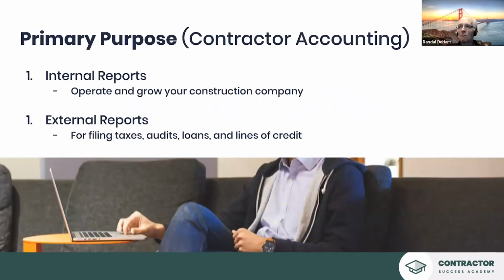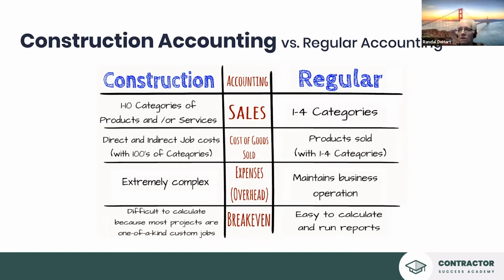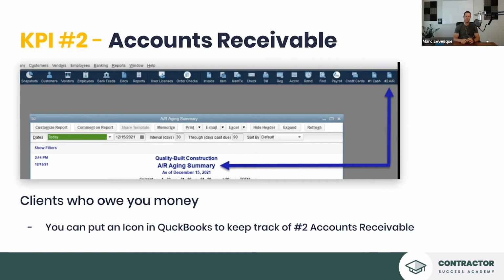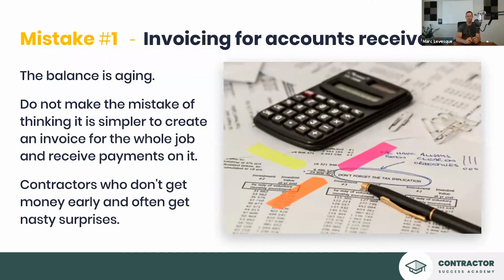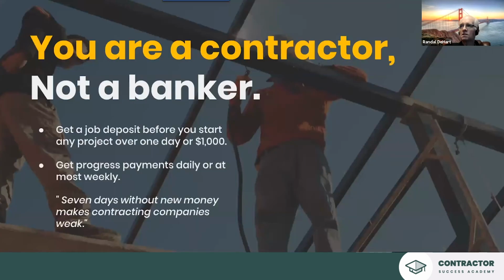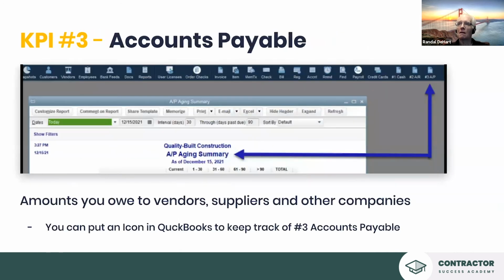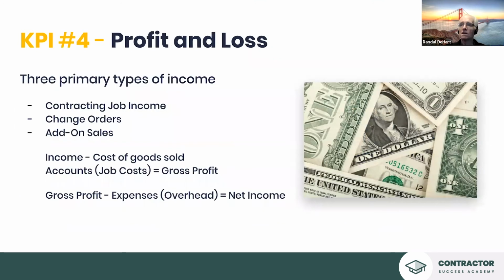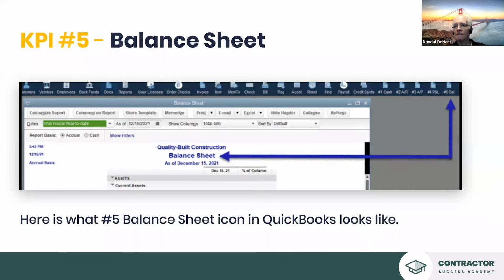The 5 KPIs You Need to Master Your Contracting Business's Finances w/ Randal DeHart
In this academy lesson, Randal DeHart (a construction accounting specialist) shares the simple '5 for 5 at 5' financial strategy that all home service business owners can use to stay on top of their numbers and increase their profits!

0:00 - Intro
9:41 - KPI#1 Cash
10:41 - KPI#2 Accounts Receivable
12:10 - Secret # 1 Get the Money!
19:46 - Mistake #1 invoicing for Accounts Receivable
24:11 - Secret 2Uncollected Invoices Lose Value
28:08 - KPI #3 Accounts Payable
31:28 - KPI #4 Profits & Loss
34:24 - Balance Sheet

We’re Webrunner Media, a team of experienced and passionate marketers, and we’ve been the driving force behind the growth of North America’s most innovative home service businesses.

But even with a proven track record of helping our clients achieve quick, measurable growth, we soon realized that marketing is only one piece of the puzzle when it comes to success.

So we decided to seek out the brightest minds in the home service industry and have them share their secrets.

That’s how The Contractor Success Academy was born, and we invite you to join us as we learn from those who've worked their way up to great success!